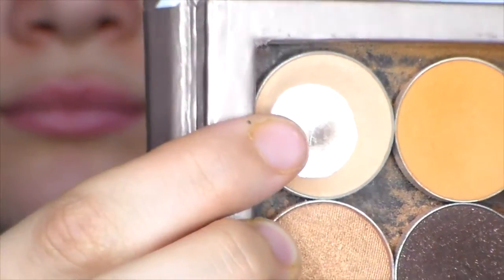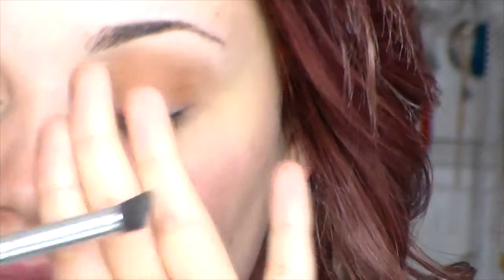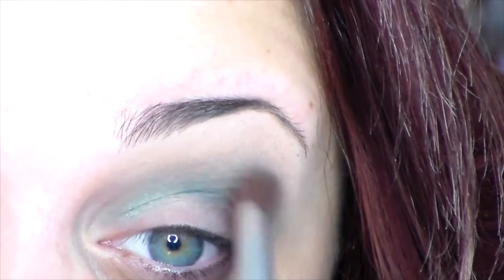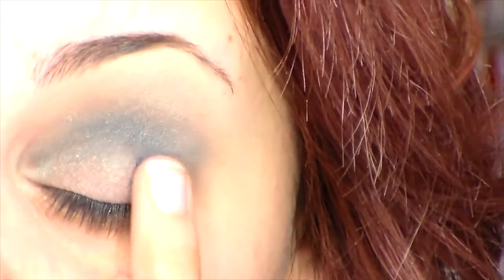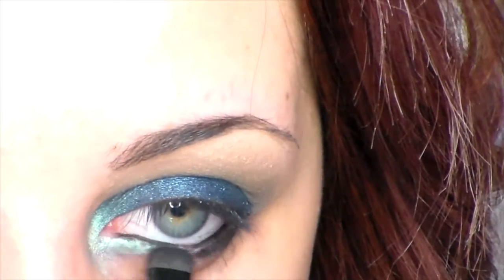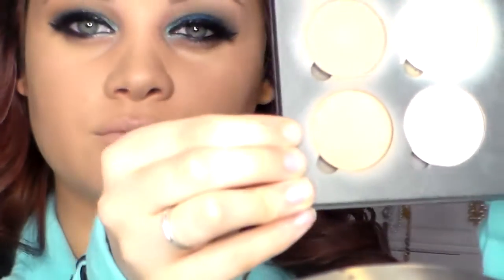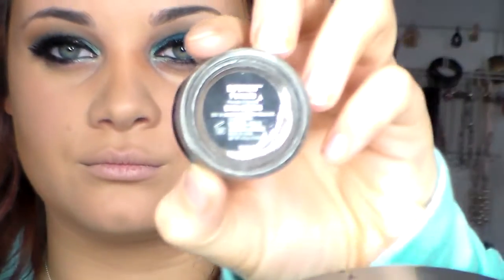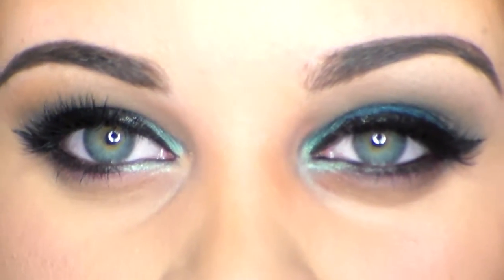Deep Blue Sea Eye Look!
Welcome to all of my new subbies! In this tutorial I am showing you how to create a Deep Blue Eye Look using Sugarpill Magpie Loose Eyeshadow. I love this look and if you wear it, you will definitely be getting lots of compliments on it!